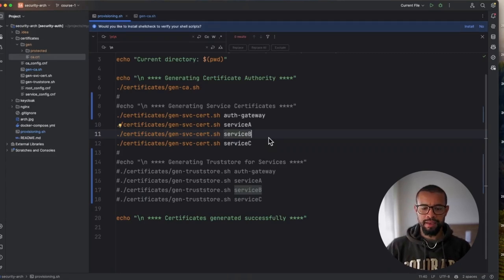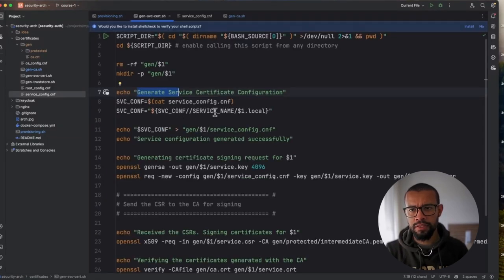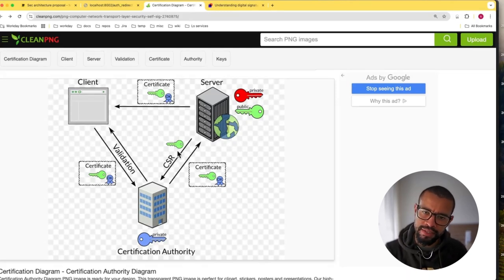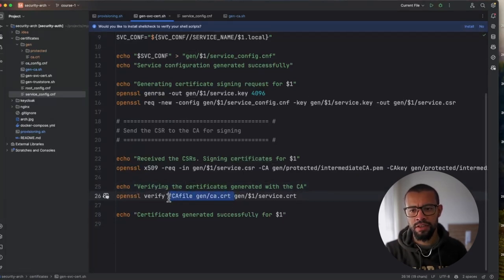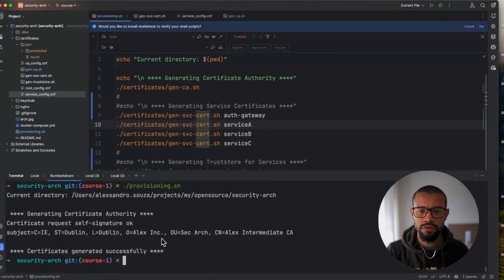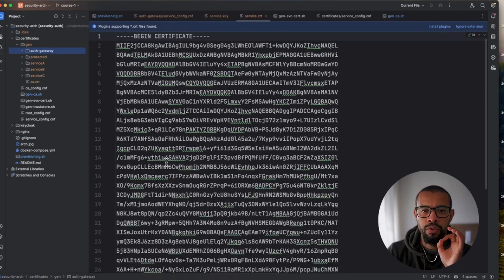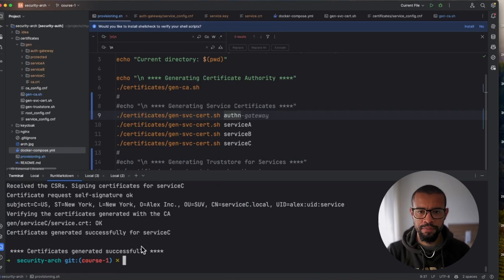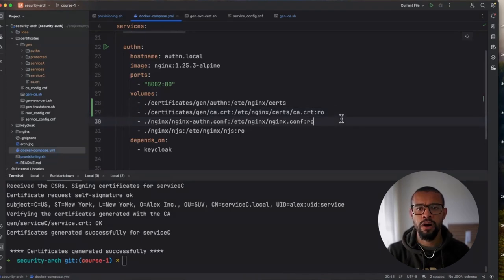Security architecture - Generate Service certificates